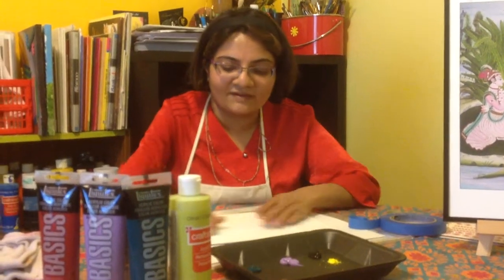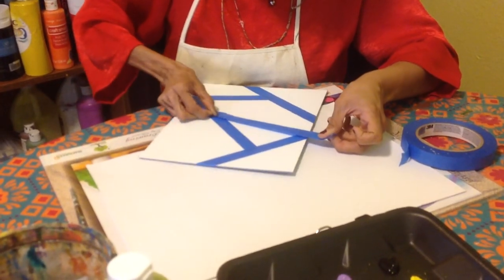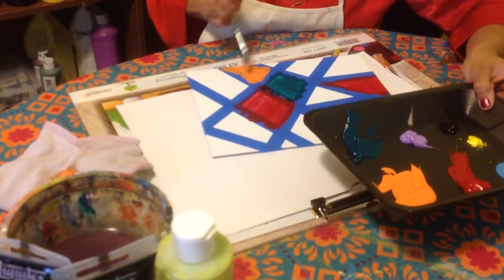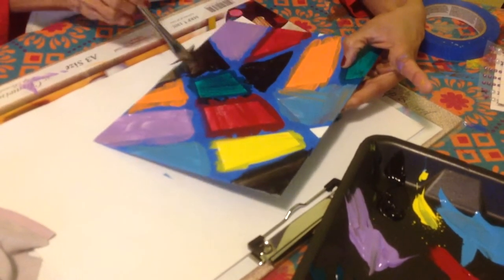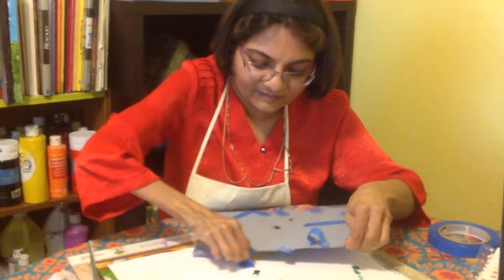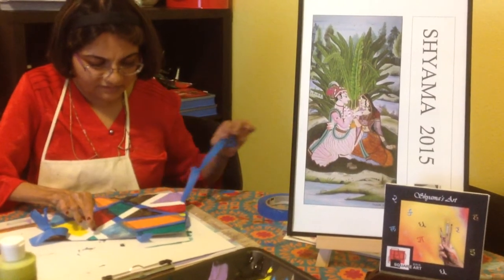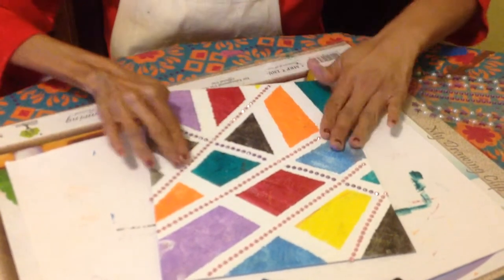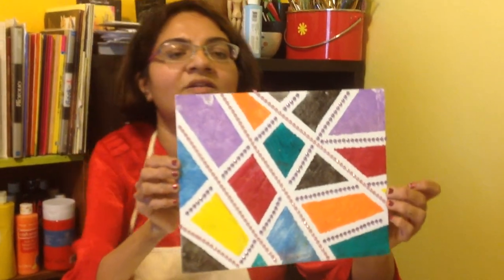How to paint a easy quick canvas using duct tape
Creative mixed media art using duct tape. DIY. GIFT IDEA